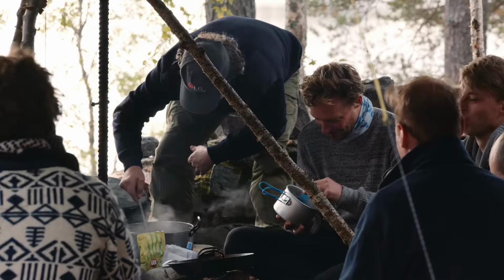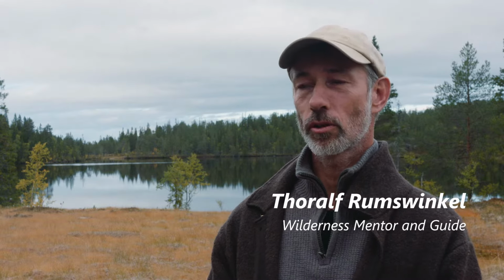How to Connect with Nature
Discover ways how to connect with nature. Overcome 'Nature Deficite Disorder', get in touch with the natural world and unfold your very true self.

Want more like that? Visit Wilderness Life and Thoralf Rumswinkel at: wildernesslife.no